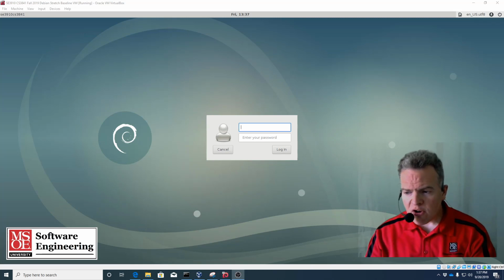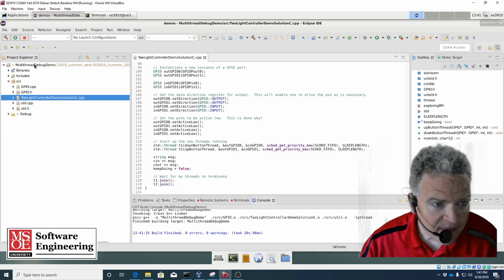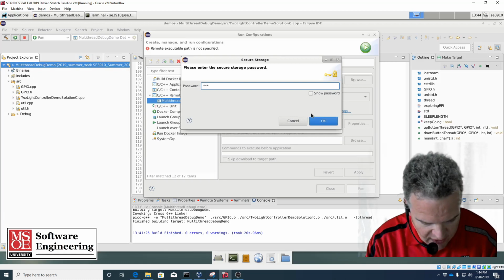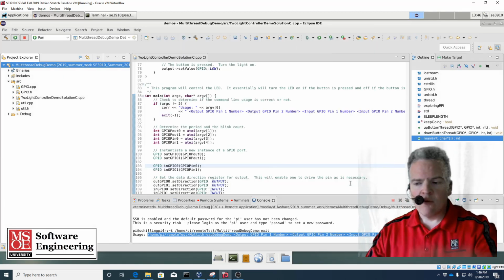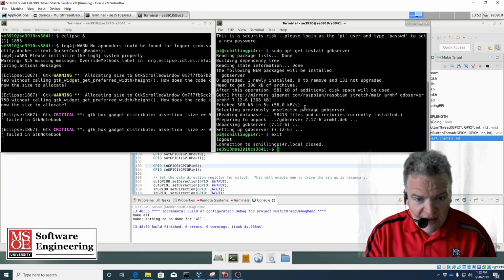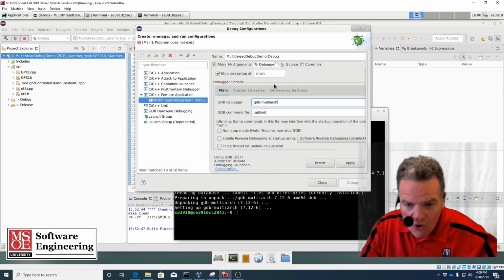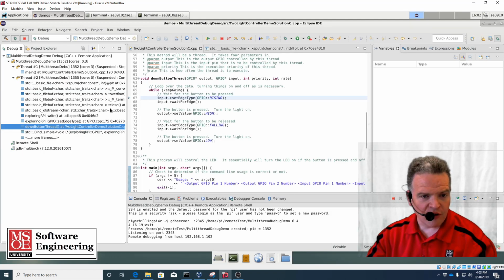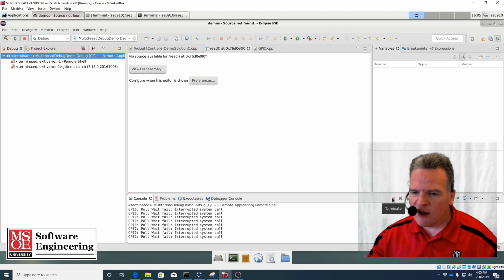Eclipse Remote Debugging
This video demonstrates how one can use Eclipse to execute code remotely on a Raspberry Pi as well as debug code on the Raspberry Pi using remote gdb execution.  The Raspberry Pi is debugged using a Debian host which cross compiles the code.